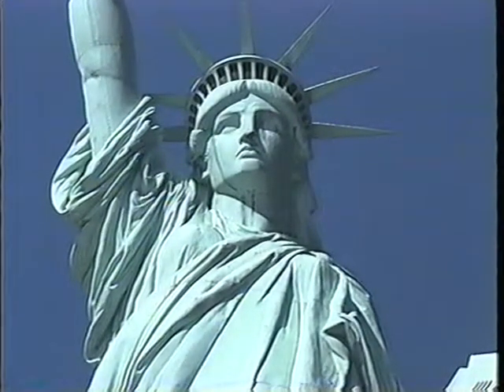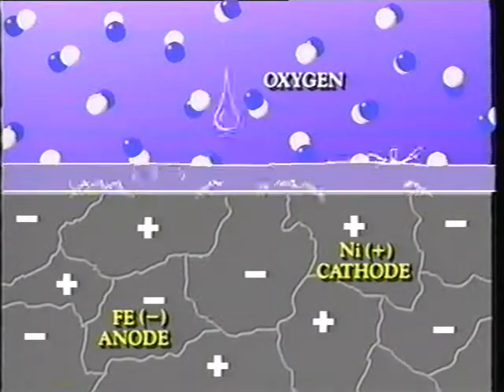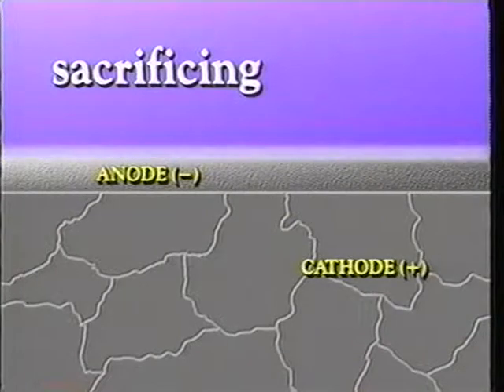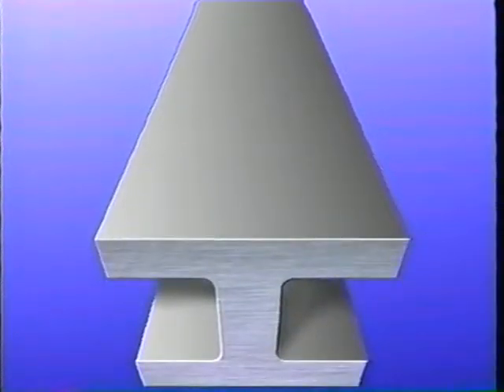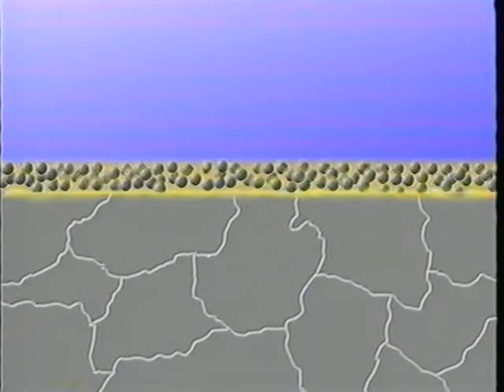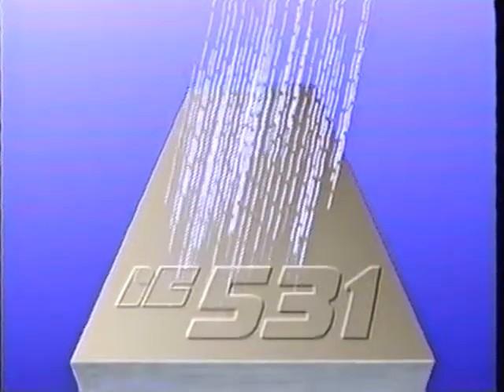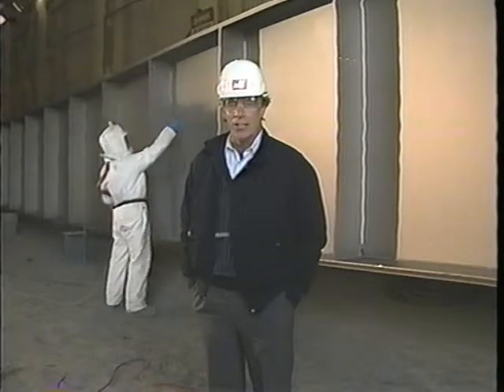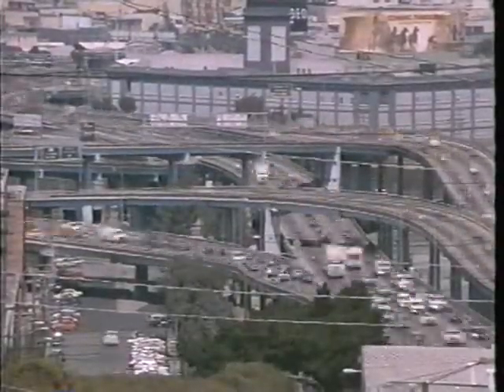Copy of ic531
ic531 coating battleship industry 80s vaporwave